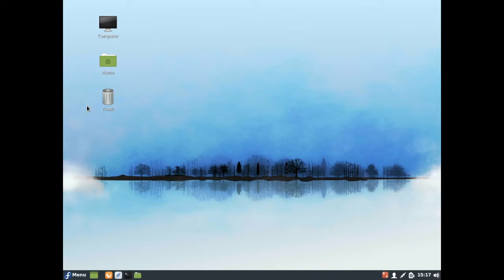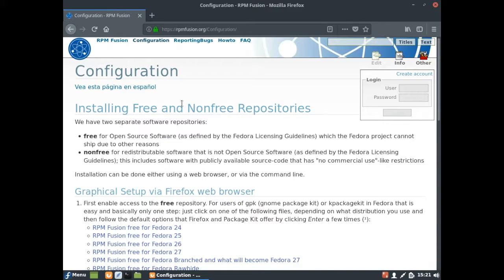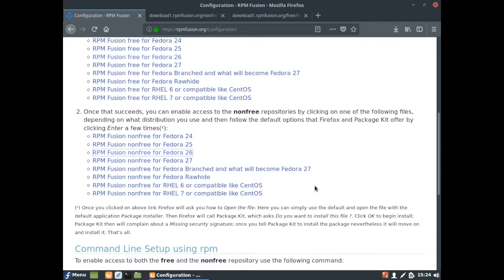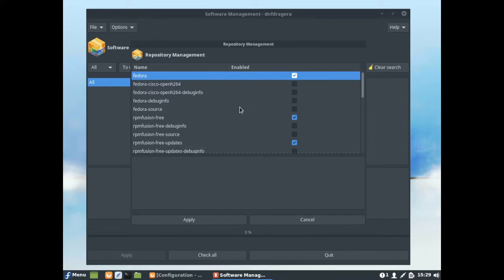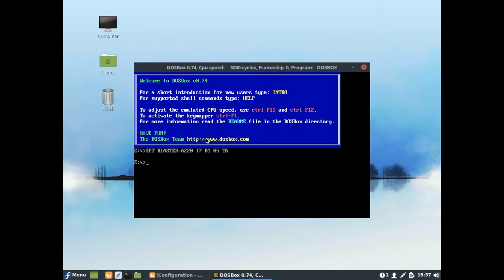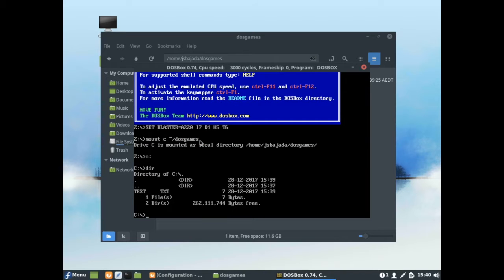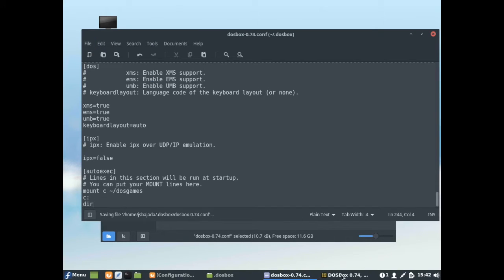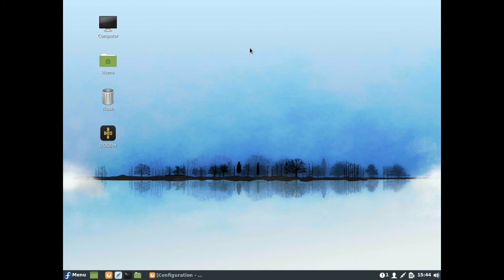CARG Episode 2 - Fusion Box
With Fedora installed, we now move on to installing DOSBox.  In order to do so, we need to install the RPMFusion repositories.  Easy done!